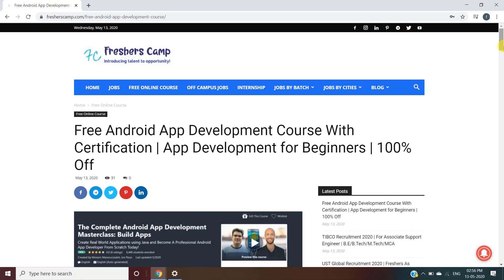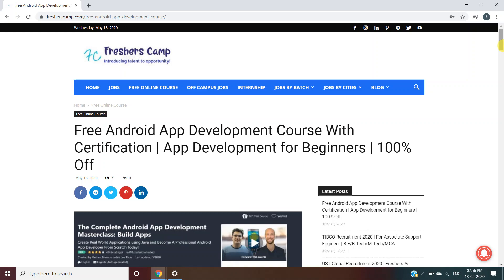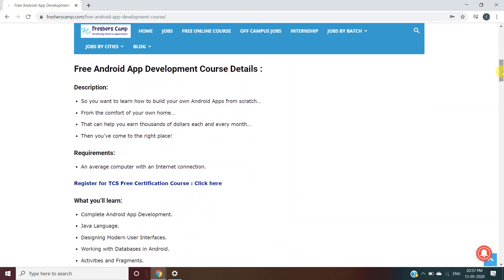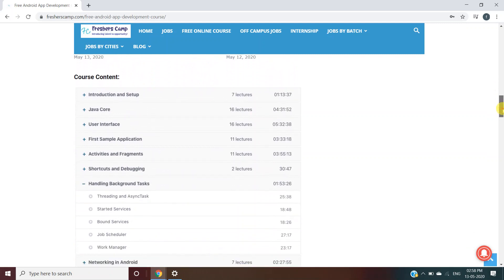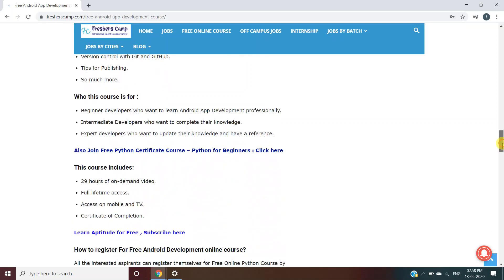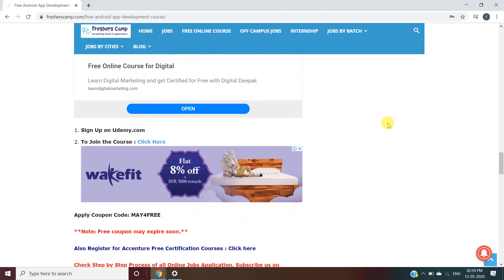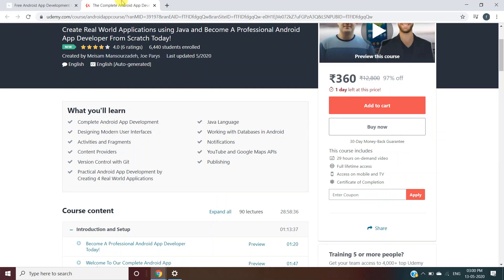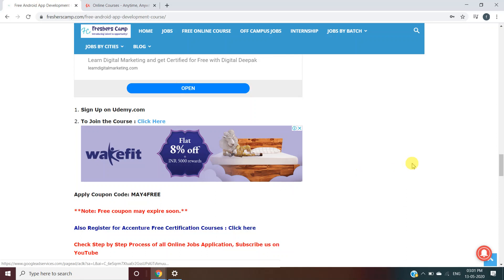Free Android App Development Course With Certification | App Development for Beginners | 100% Off